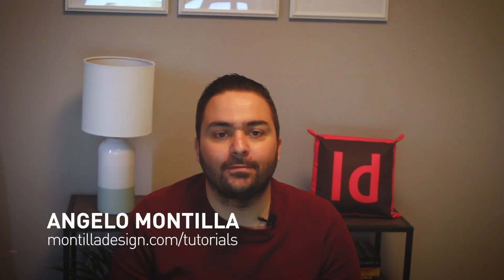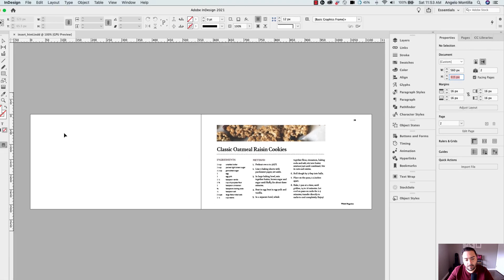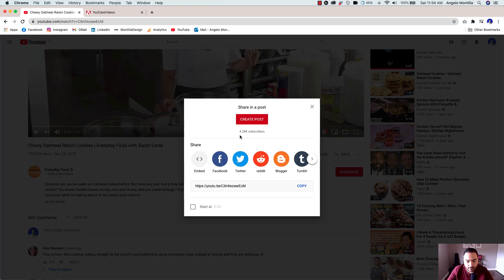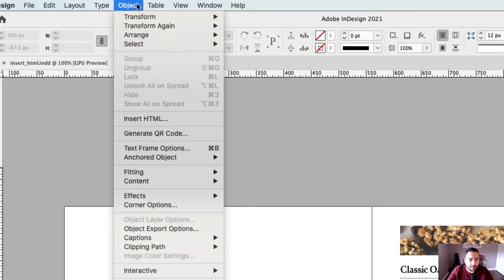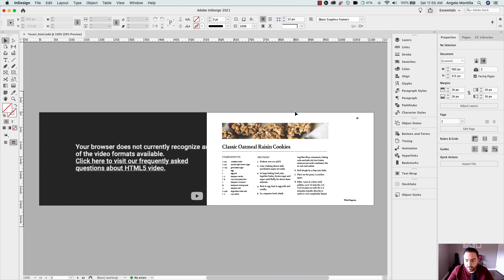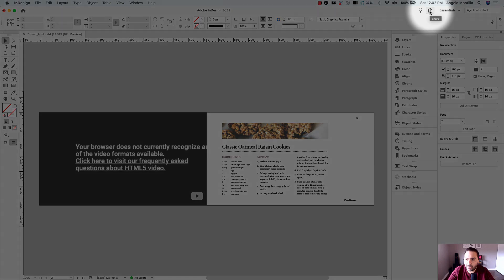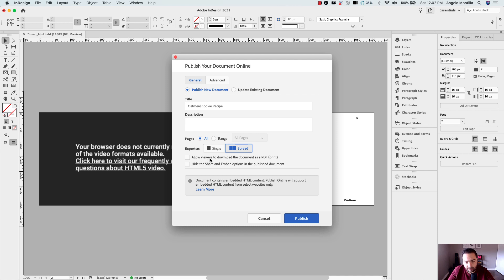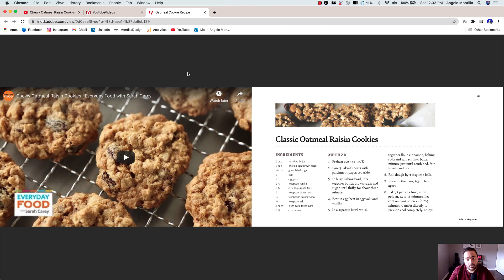Learn how to add YouTube videos to Adobe InDesign interactive layout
In this lesson, I will go over a quick and simple way of taking an embed code from YouTube and placing it into an Adobe InDesign interactive layout, using the Insert HTML feature.